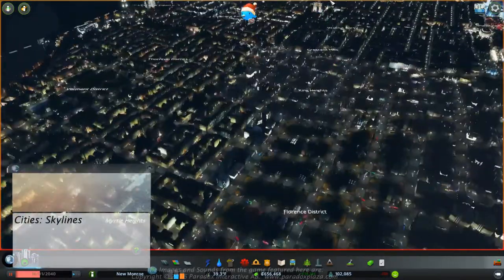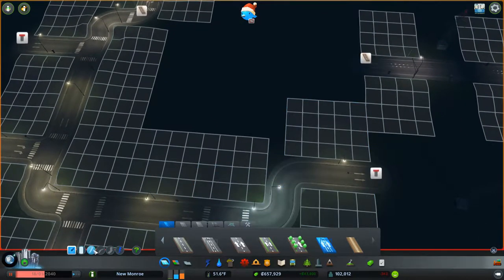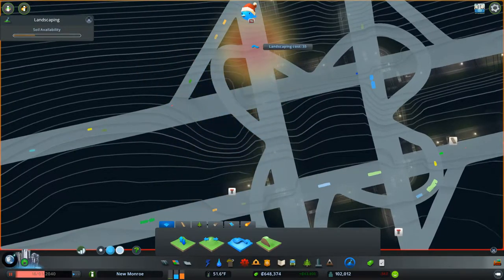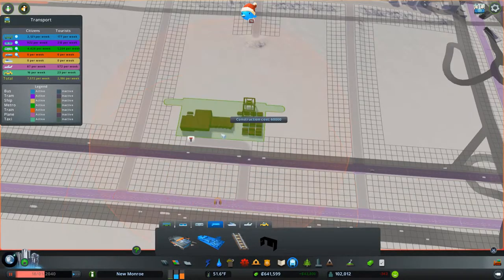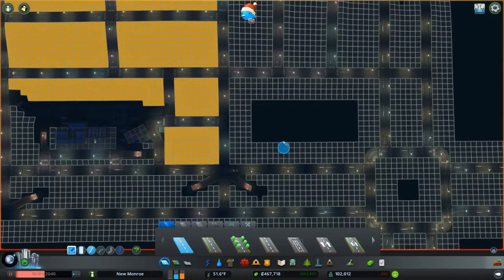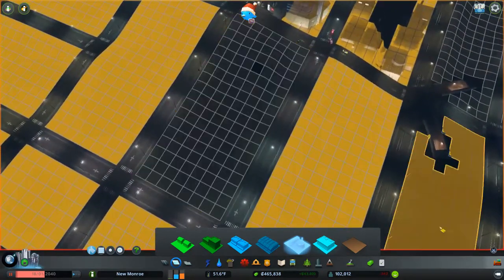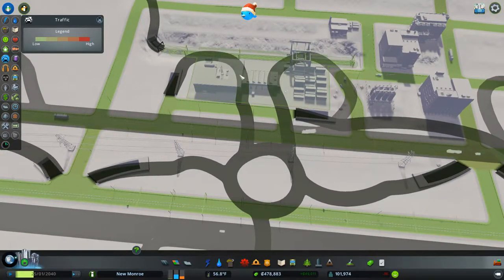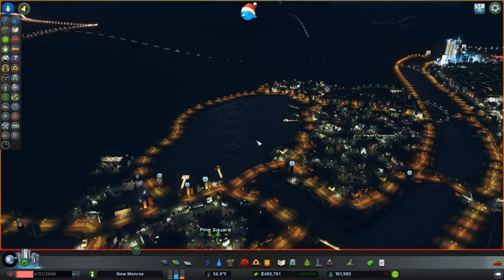Building New Monroe, a Let's Play of Cities: Skylines! Postmortem +04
Postmortem +04

Here I figure to do a nice, easy expansion of an industrial district.  Then, plans meet reality.  And road-laying madness ensues.

This Let's Play of Cities: Skylines is using the Natural Disasters update.  As always we'll make a better product from your comments and feedback so if you like this Let's Play, or Cities: Skylines, or Paradox Games in general please subscribe and leave me a comment.  Thanks!

If you'd like to skip to any episode in this playlist, then follow